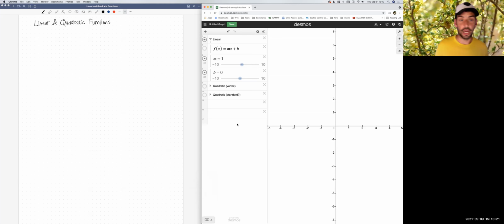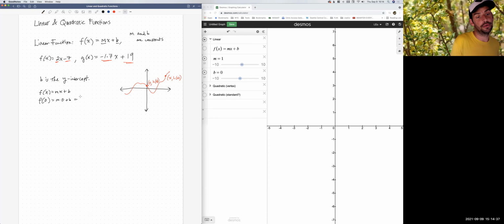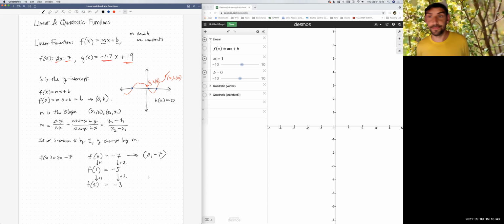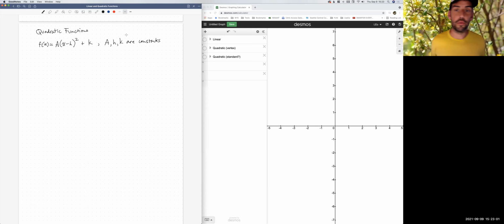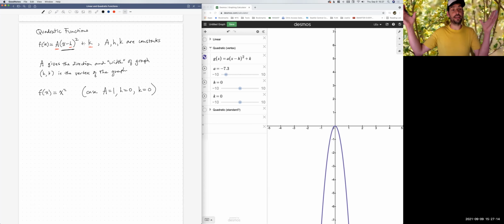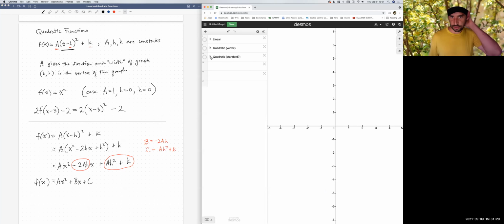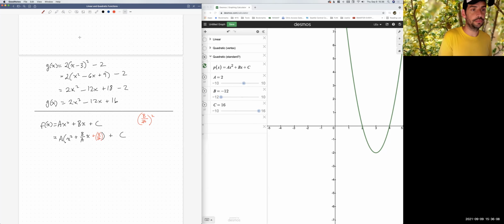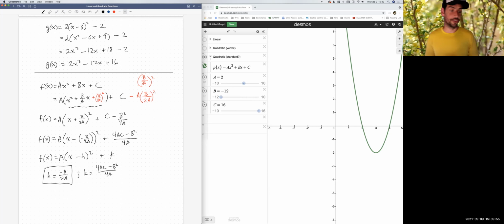Linear and Quadratic Functions